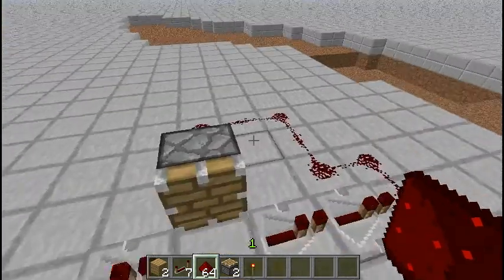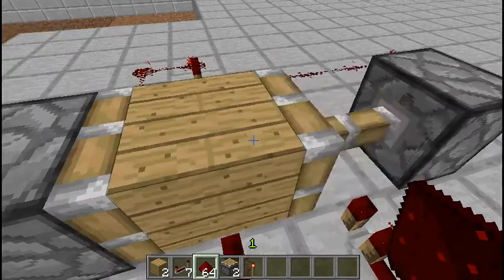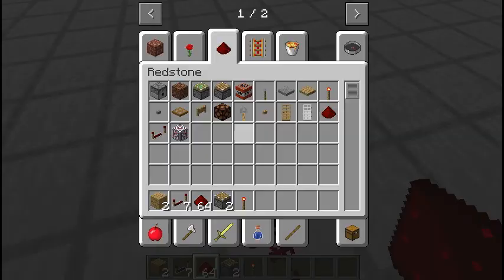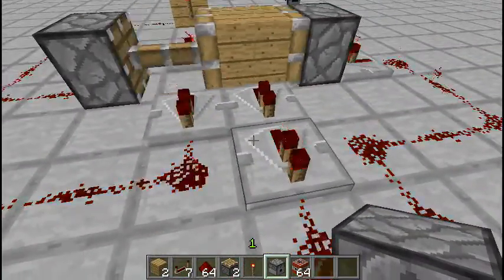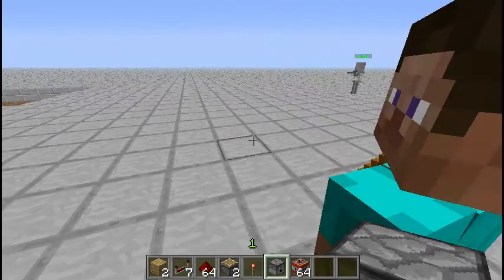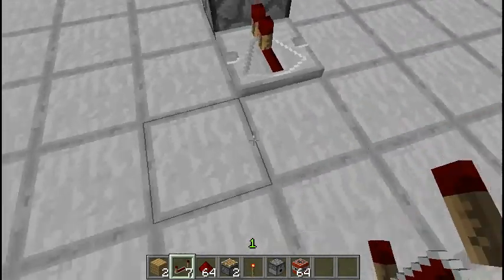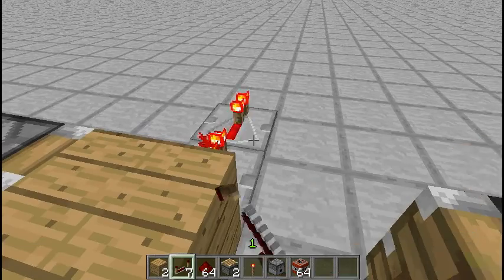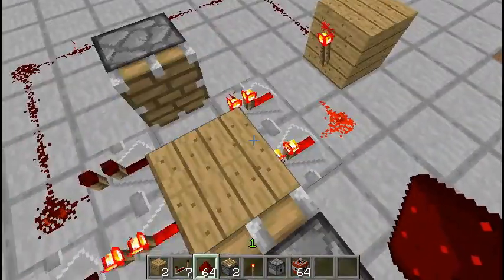Thinker-Tinker: Pointless Redstone Machine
Today, I am going to show you my pointless, Redstone Machine!